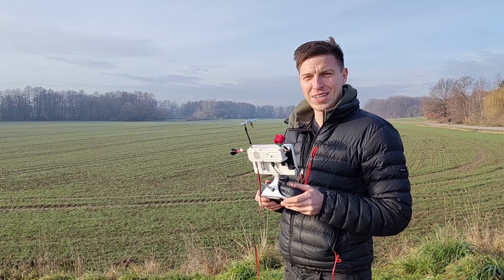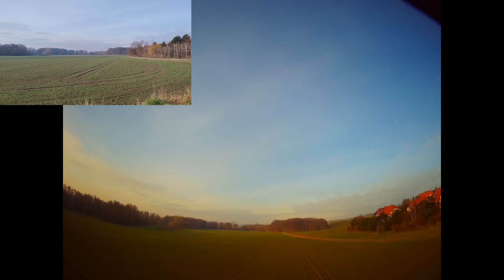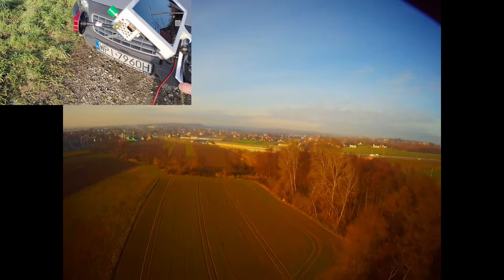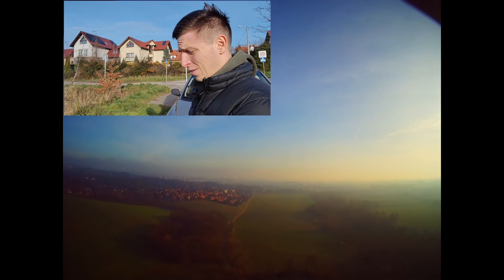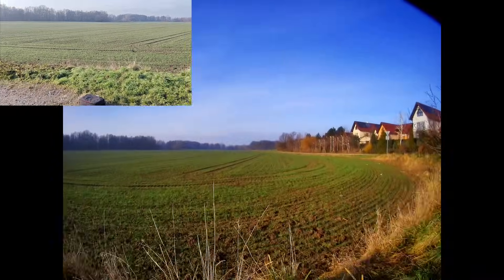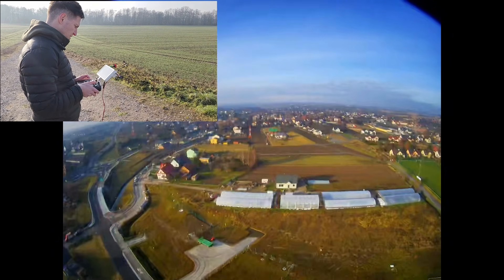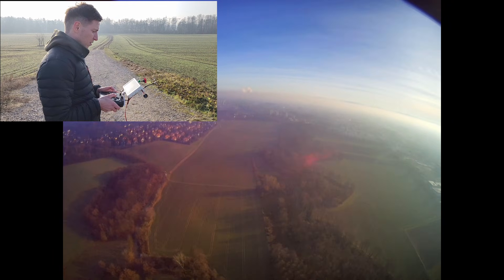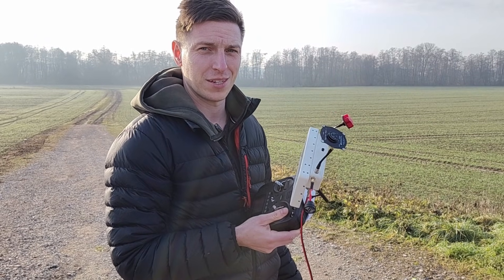RubyFPV 11.6 Just released - Big Improvement!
GS: Radxa + OpenIPC Bonnet,
Antennas:  Prodrone
Drone - custom made 4" LR
VTX: OpenIPC Thinker with RTL8812EU2 NIC module

Also, if you want to buy Petru coffee for developing Ruby, you can do it